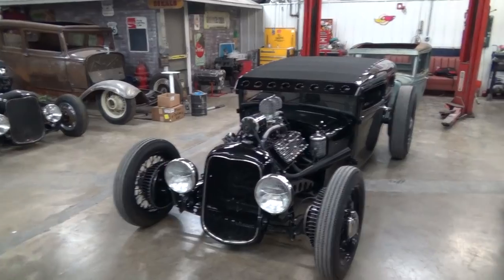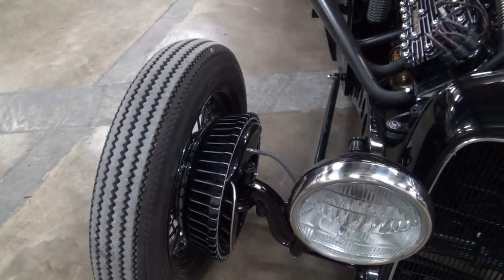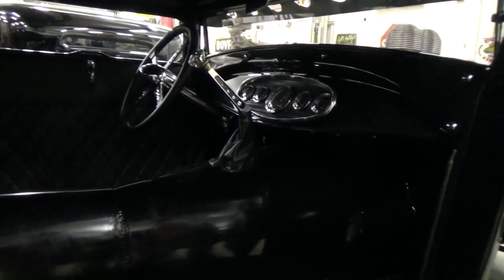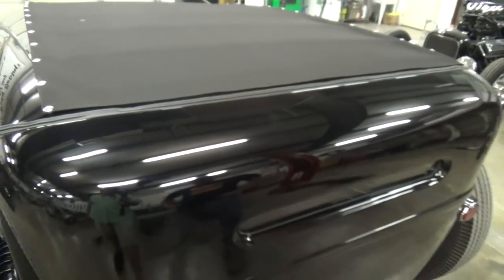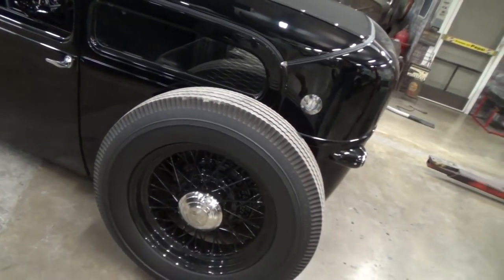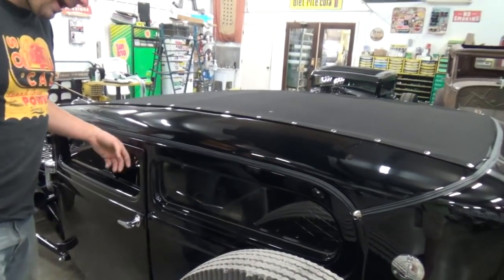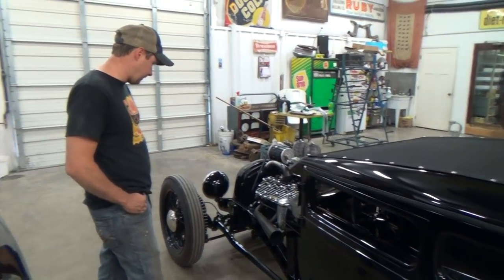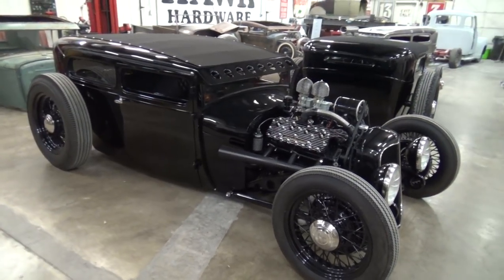28 Ford Hot Rod "30 Days or Less" Ricky Bobby's Rod Shop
A 29 Ford Hot Rod I shot while on a visit to Ricky Bobby's Rod Shop...This Hot Rod was built in "30 Day or Less"...The old Flathead it's running isn't the only cool feature. It's all cool...Check it out. Make sure you follow me so that you don't miss any of the awesome videos I post daily!!!